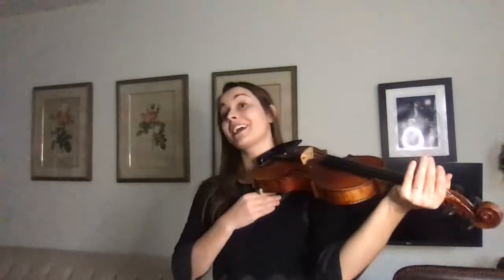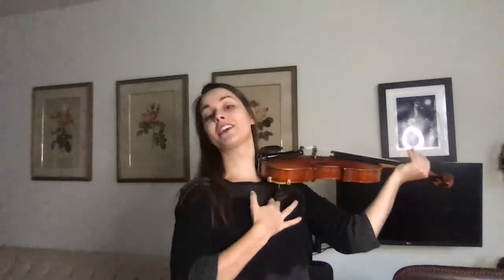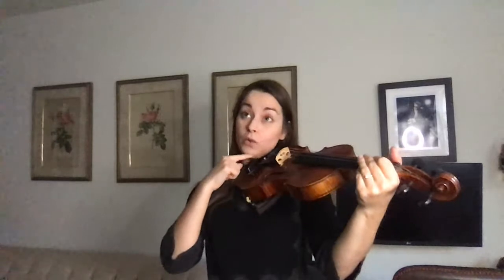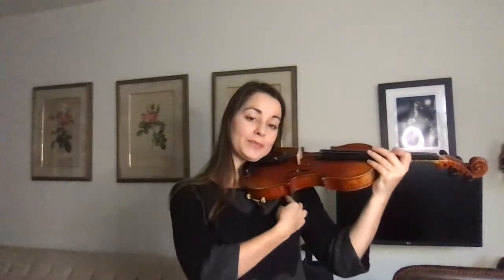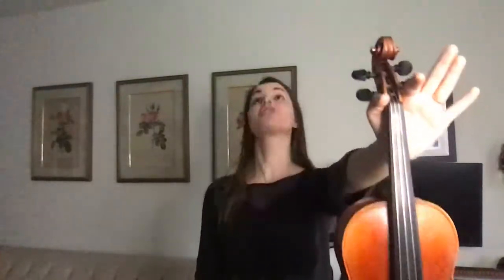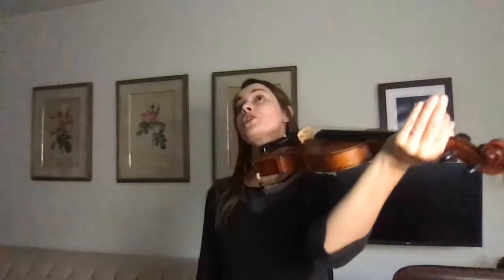Holding the violin!! - Beginners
Make sure you're using your left hand, and left side of your body only!!! :)
**when Ms. Smith said “bring your chin down onto the shoulder rest, she made a silly mistake!!! She meant the chin rest :D